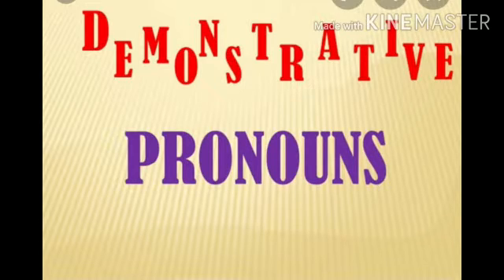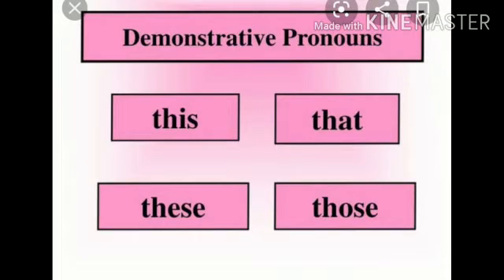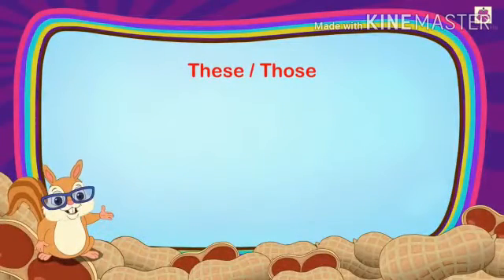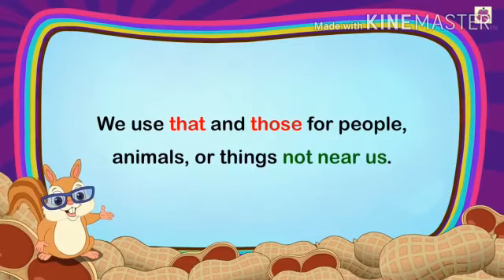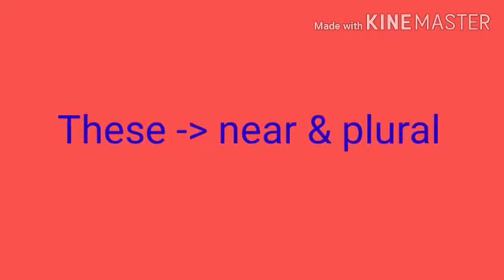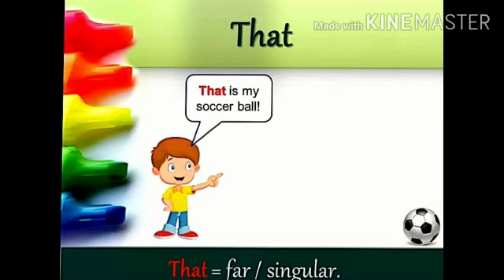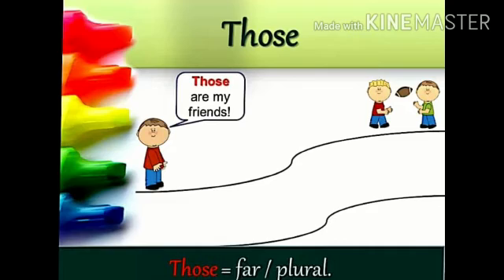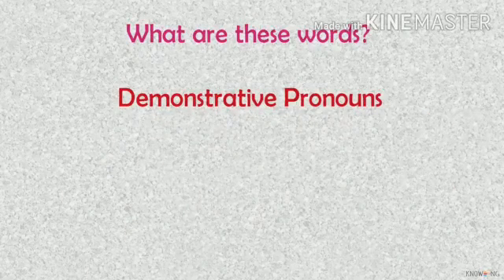Demonstrative Pronoun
Grade II cbse